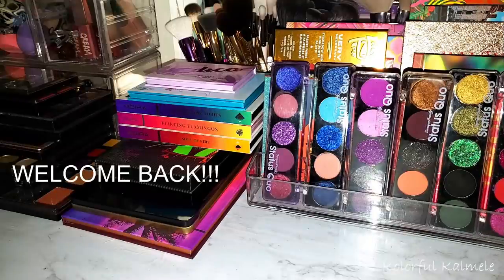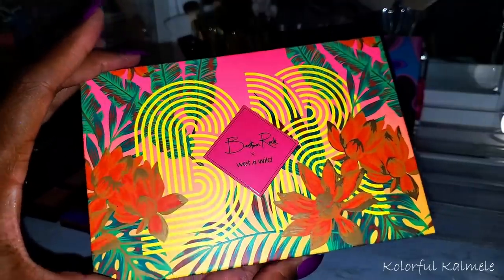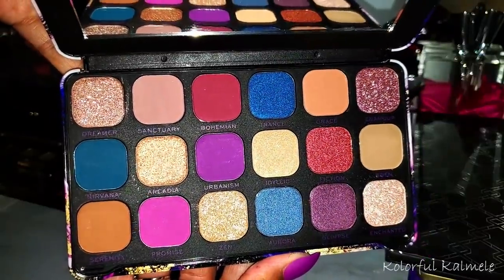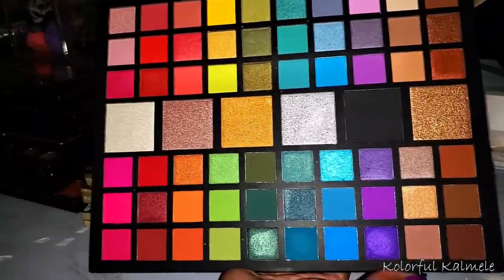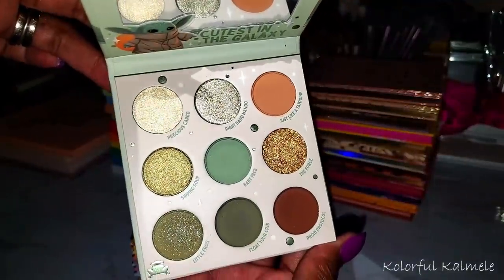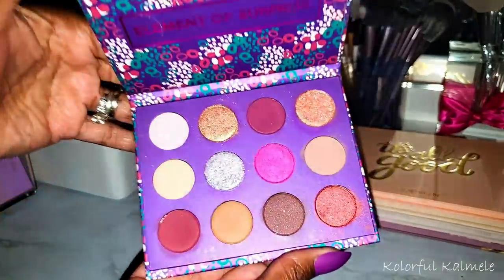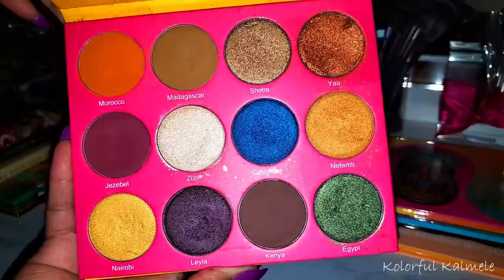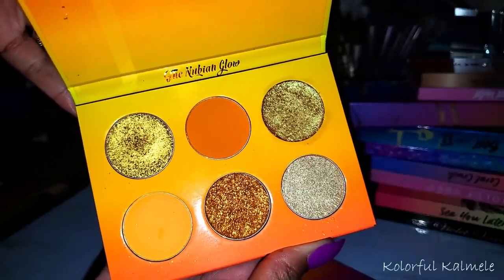My 2020 Palette Collection Part 3 - Indie / Mainstream / Affordable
Some of my Product Favs are listed below.

Hi Guys!!

Thank you for stopping by to check out Part 3 of my palette collection series, which is by brand.  Be sure to look out for part four!!

Mail:
Kolorful Kalmele
5198 Arlington Ave #363